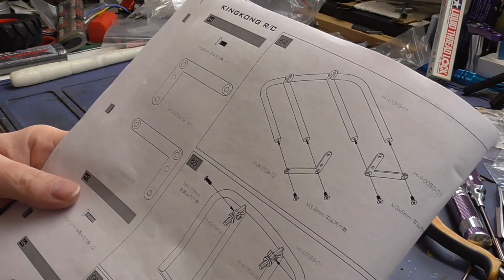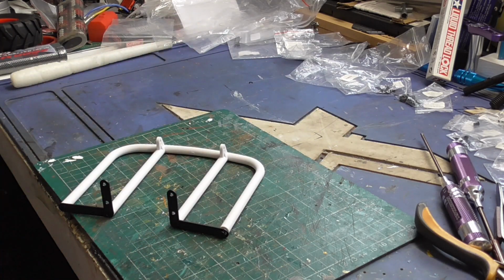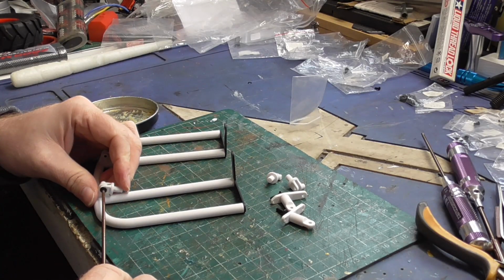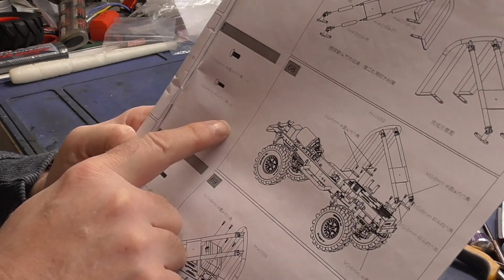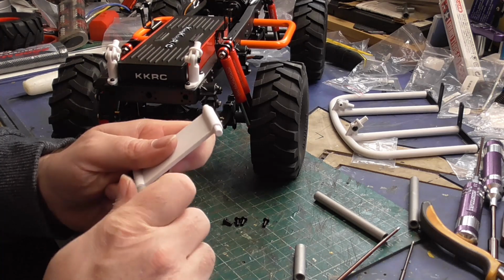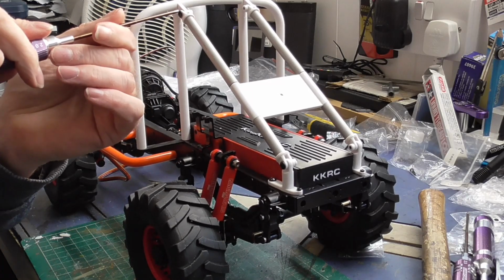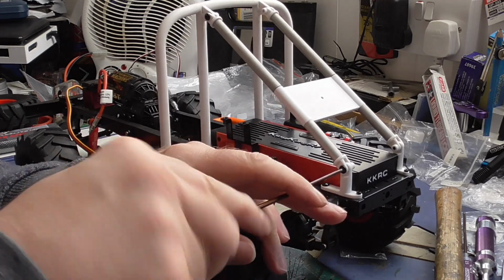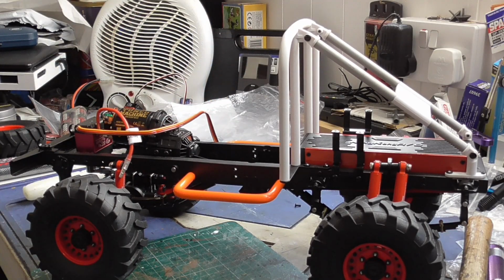King Kong RC Q157 4x4 Mud Monster Kit Build Part 10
At last the final part of the chassis and still the odd issue in design.
This video is for 14 years old and older. These Rc vehicles are dangerous as there are fast moving parts and hot parts that can burn.